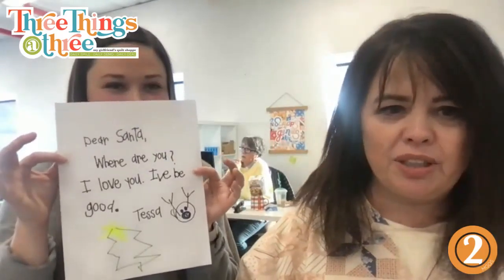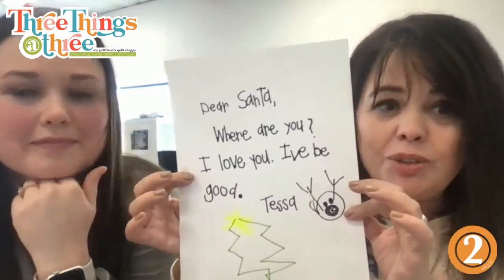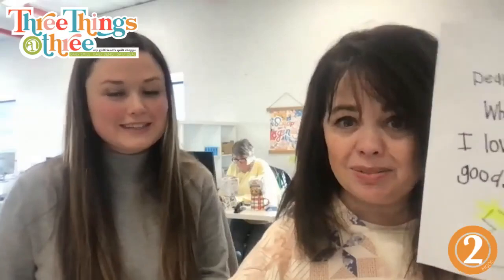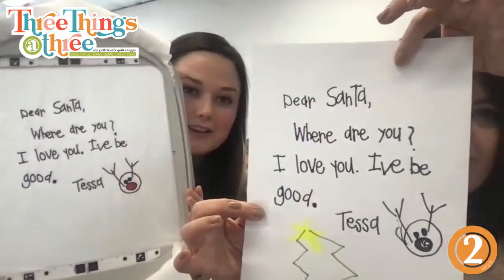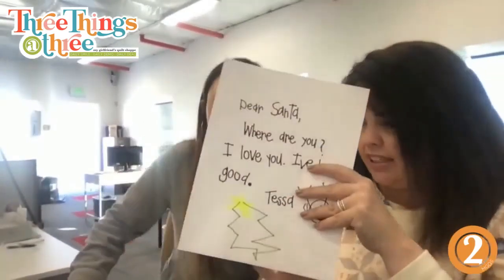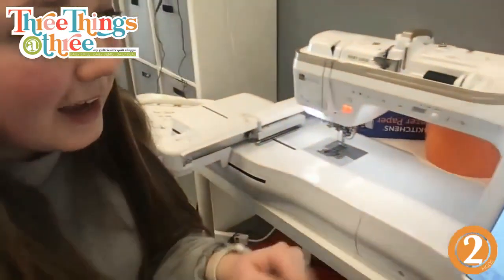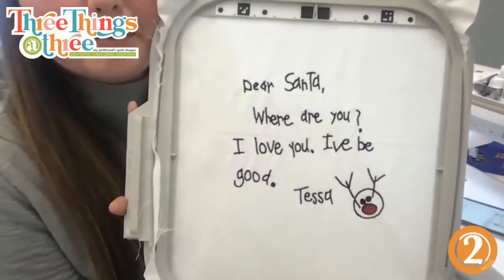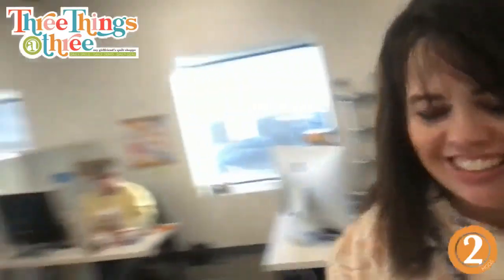Handwriting and Machine Embroidery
Jess is in town!!! Kris and Jess talk machine embroidery as they turn handwritten Santa letters into cute blocks for a quilt!!!